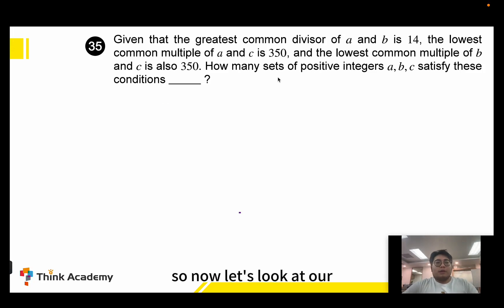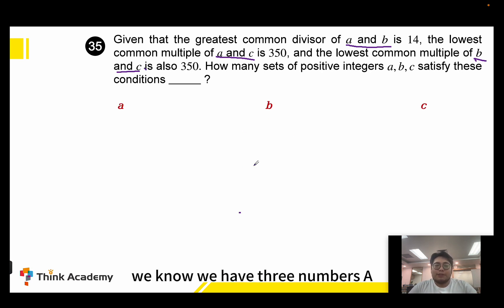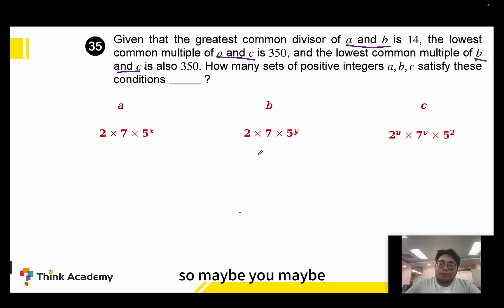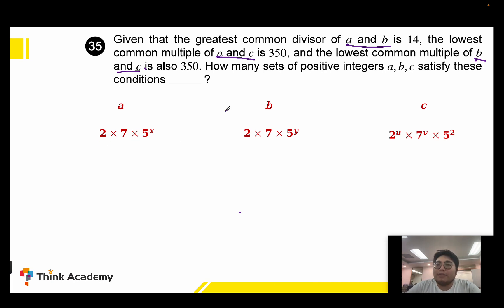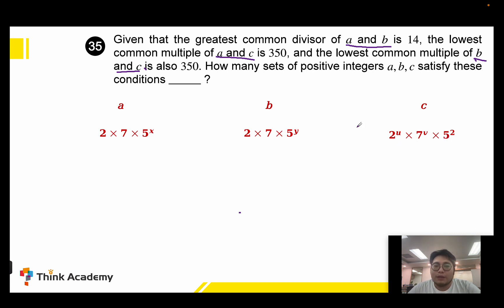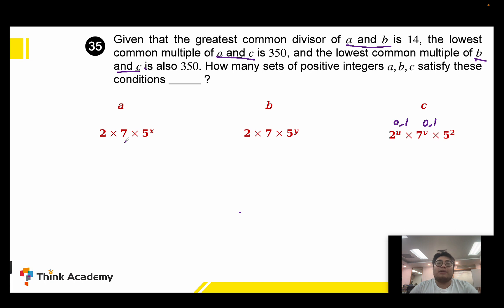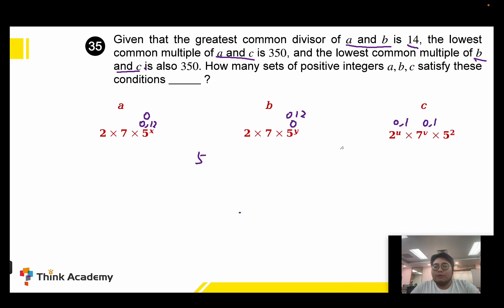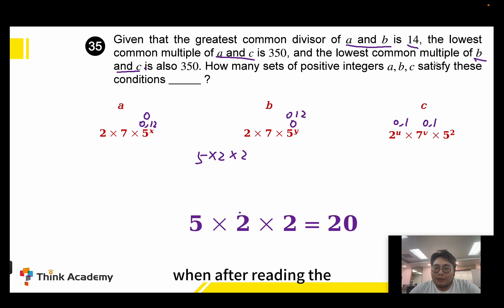RIPMWC and SMOPS Tutorial - Week 7 Day 35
Let's strengthen our math olympiad techniques by practicing and preparing for the RIPMWC and SMOPS together. Find out how to solve for Question 35 in our RIPMWC/SMOPS Essential Guide.